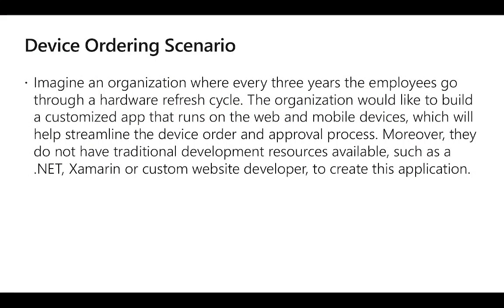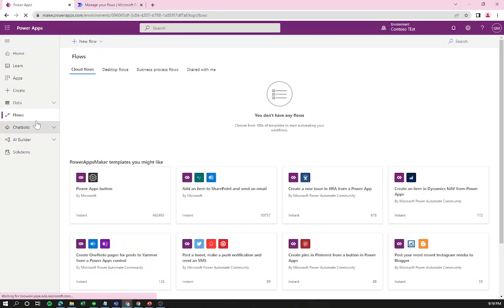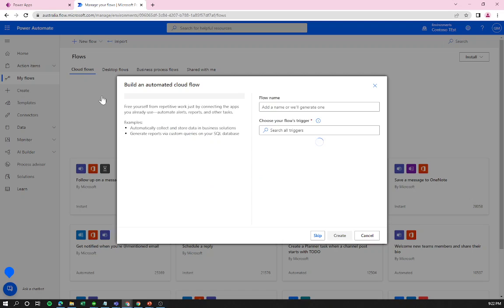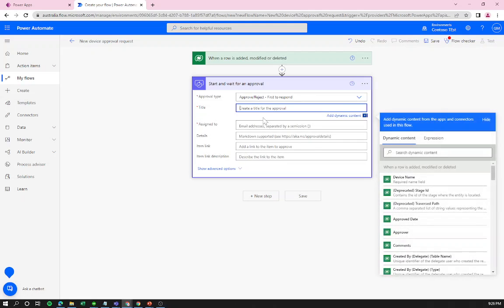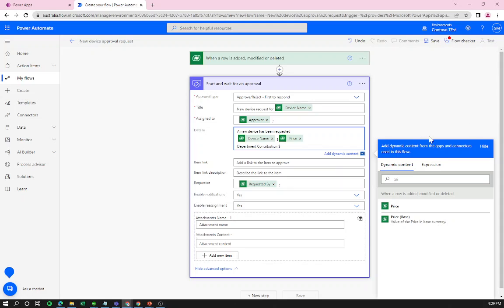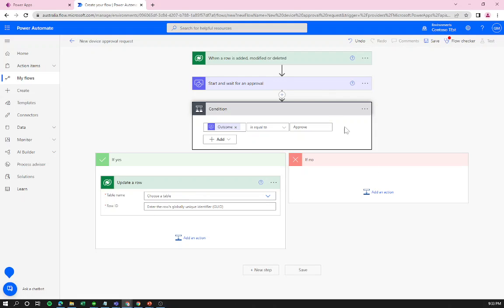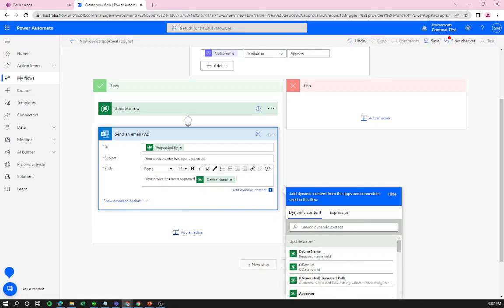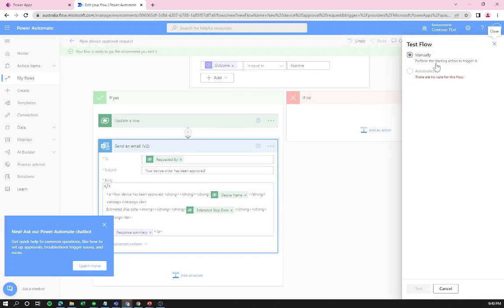PAB (LAB) 5A Power Automate - Hands On